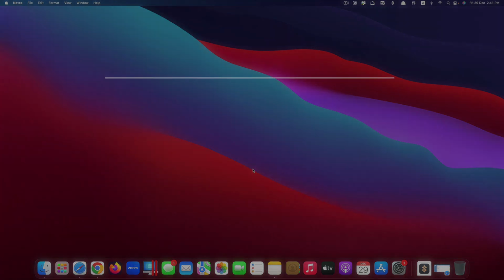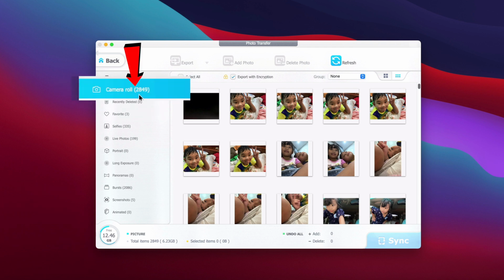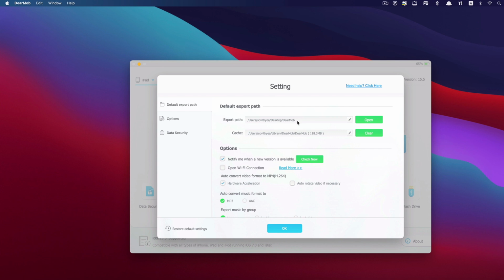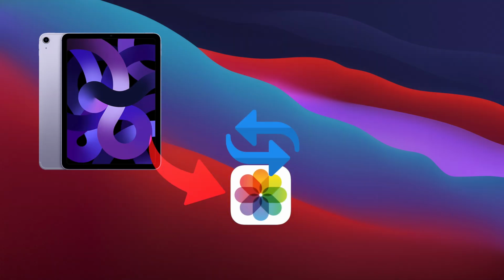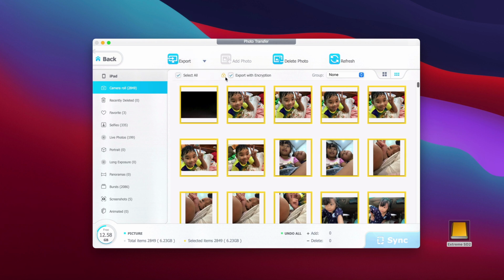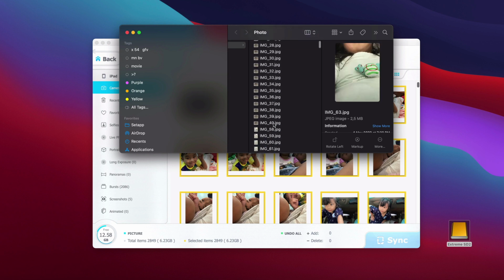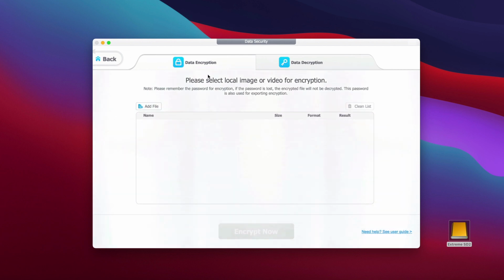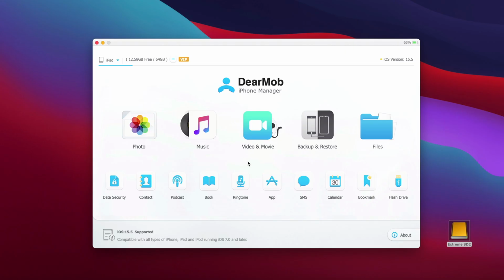How to Transfer Photos from iPad to External Hard Drive (2024)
How to transfer photos from iPad to an external hard drive with DearMob

Transferring photos from your iPad to an external hard drive is a simple and convenient way to free up space on your device and ensure that your precious memories are safely backed up. In this video, we will guide you through the process of using DearMob's photo transfer feature to easily transfer your photos from an iPad to an external hard drive.

Timestamp
0:00 Intro
0:20 Airdrop VS DearMob
0:47 Normal photo transfer steps
3:12 Encryption photo transfer steps
4:25 Additional features
5:14 Download DearMob to transfer your photos now
5:26 Wraps up